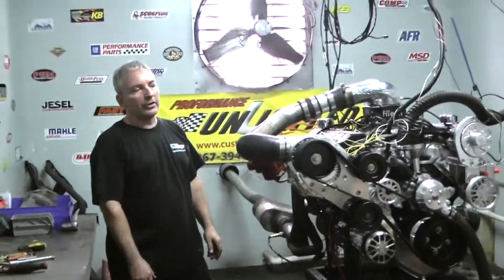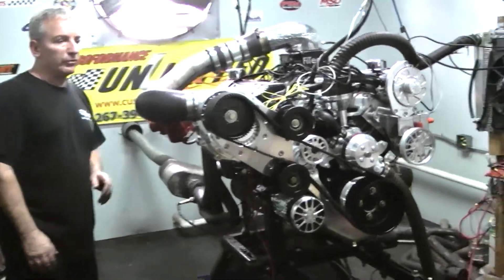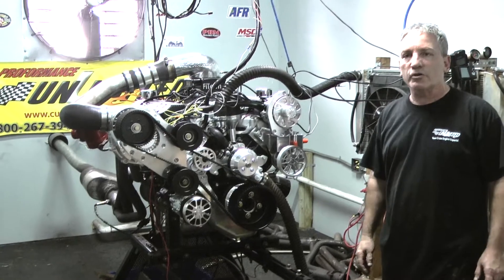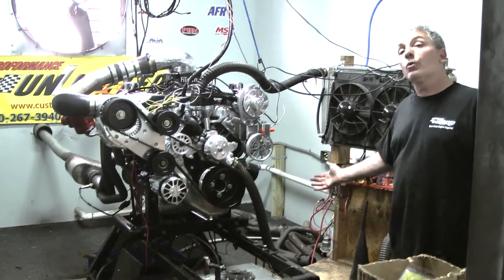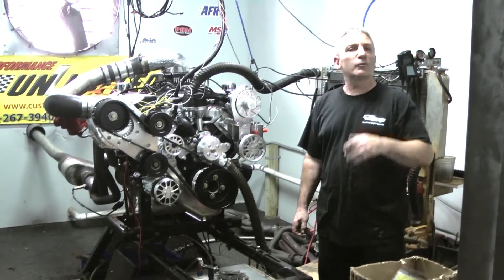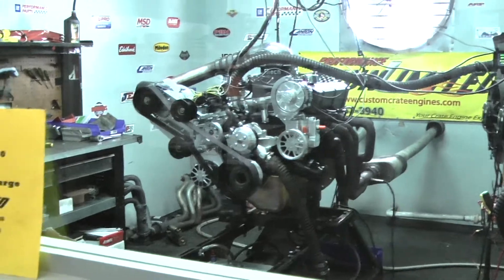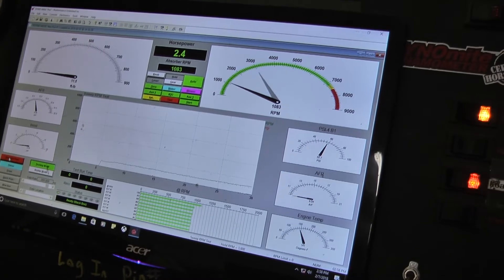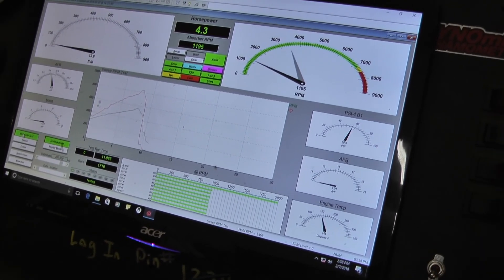427CI SBF Fuel Injected Procharged Crate Engine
427W with a Pro-Charger custom built by Proformance Unlimited Custom Crate Engines.  Engine features a Concept One pulley kit and Fi-Tech EFI .  Proformance Unlimited is the first to test the Fi-Tech EFI on a Pro-Charger setup.  You can also check out our Ford crate engines at the following